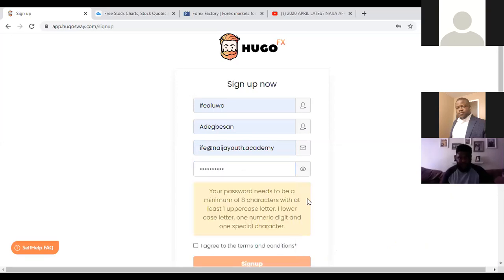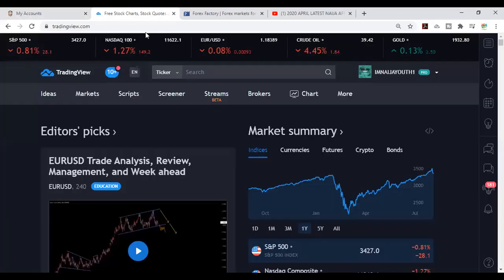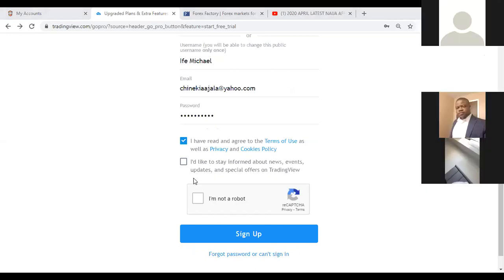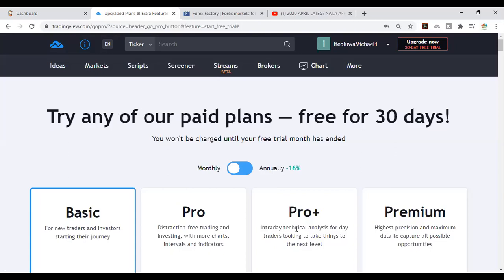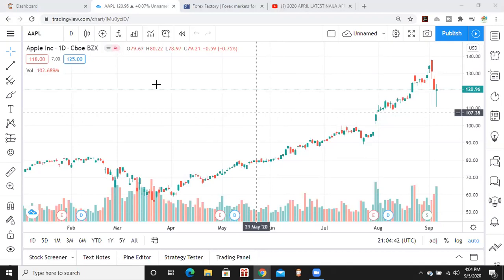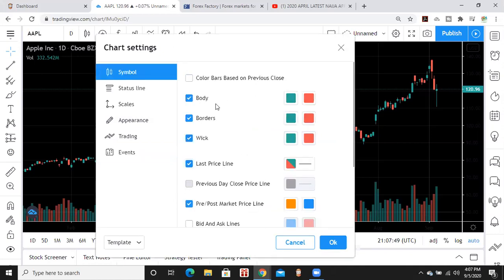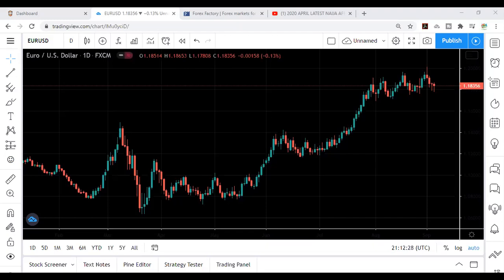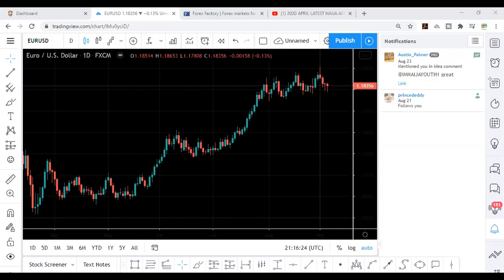How to open your trading account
Setting up your brokerage account with hugosway and seting up your tradingview layout